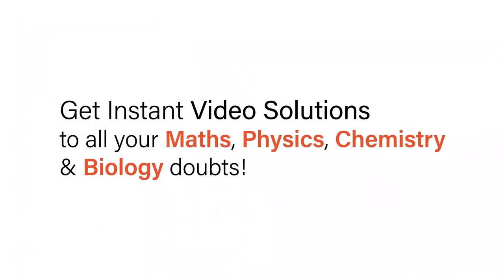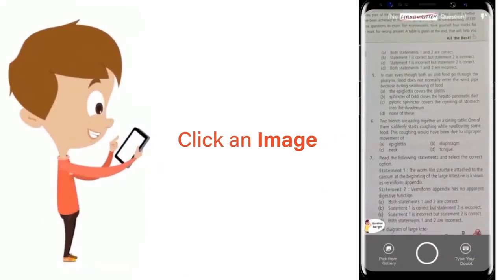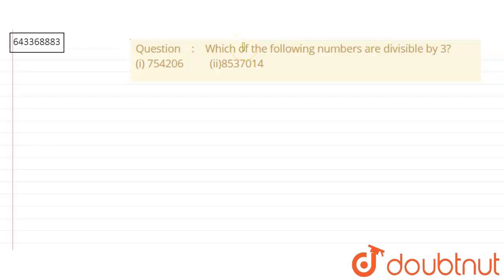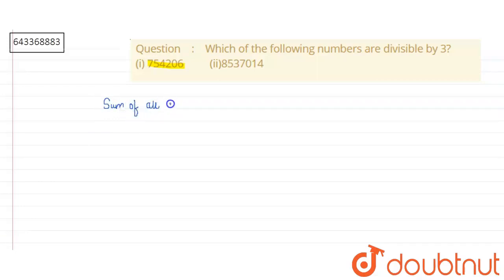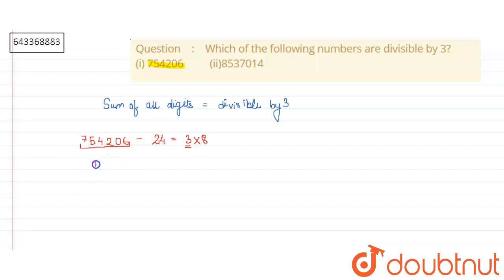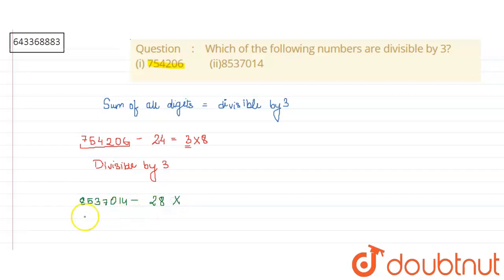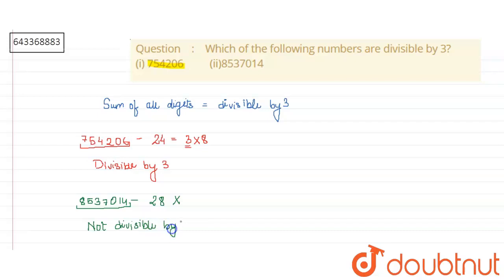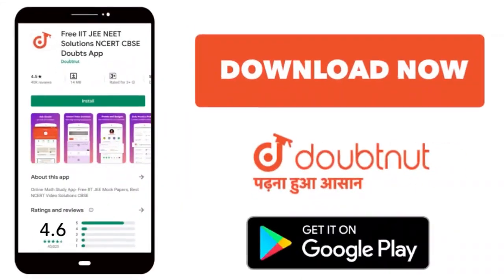Which of the following numbers are divisible by 3? (i) 754206 (ii)8537014 | 6 | FACTORS AND MU...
Which of the following numbers are divisible by 3? (i) 754206   (ii)8537014
Class: 6
Subject: MATHS
Chapter: FACTORS AND MULTIPLES
Board:ICSE

👉 Have Any Query? Ask Us.

Our Telegram Pages:
class 6
6 class ka math syllabus